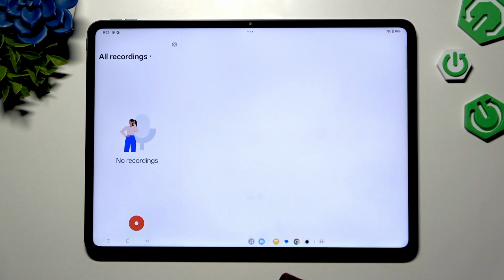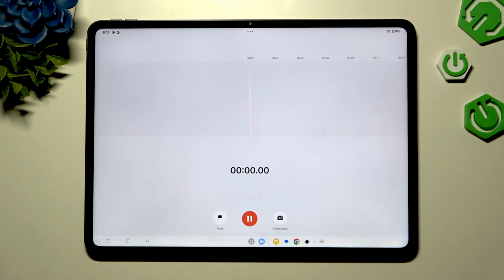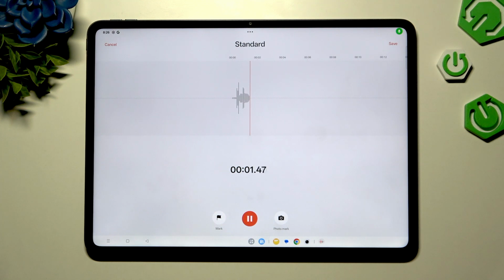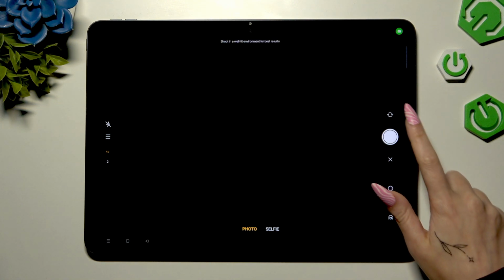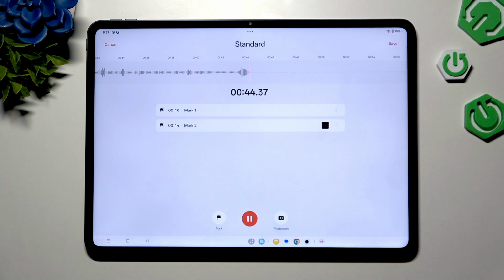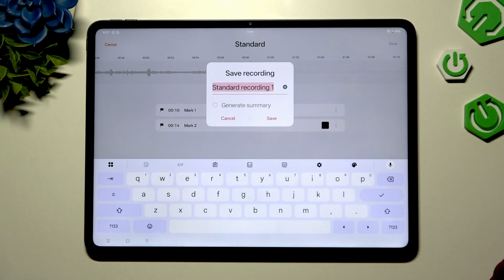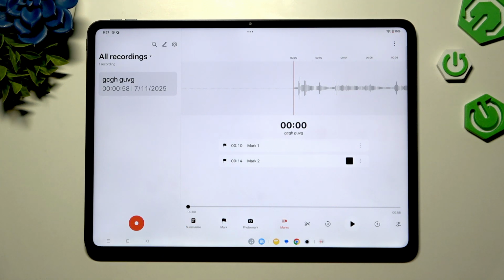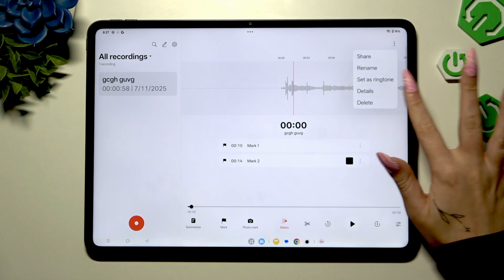OnePlus Pad 3 – How to Record Audio with Voice Recorder App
Learn how to record sounds and voice memos on your OnePlus Pad 3 using the built-in Voice Recorder app. In this video, we show you step-by-step how to open the Recorder app, adjust settings, start and pause recordings, add bookmarks and photo marks, and save or manage your audio files. Whether you want to capture lectures, meetings, or personal notes, this guide will help you make the most of the Voice Recorder app on your OnePlus Pad 3. Discover how to use all the features, including generating summaries and organizing your recordings for easy access.

How to record audio on OnePlus Pad 3 using Voice Recorder app?
How to save and manage voice recordings on OnePlus Pad 3?
How to add bookmarks or photos while recording on OnePlus Pad 3?

0:00 Introduction and opening Voice Recorder app
0:16 Adjusting settings in Recorder
0:27 Granting permissions
0:42 Starting a new recording
0:48 Pausing and resuming recording
1:01 Adding bookmarks and photo marks
1:22 Discarding or saving a recording
1:50 Naming and saving your audio file
2:07 Playing and managing recordings
2:26 More options and features